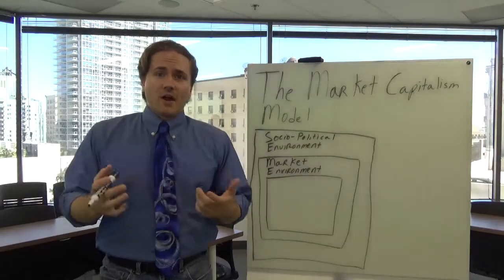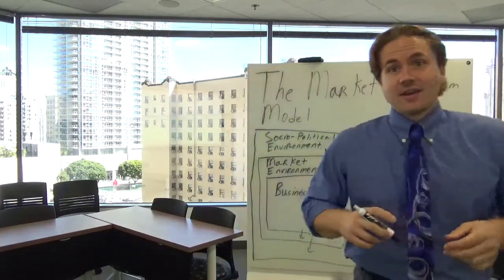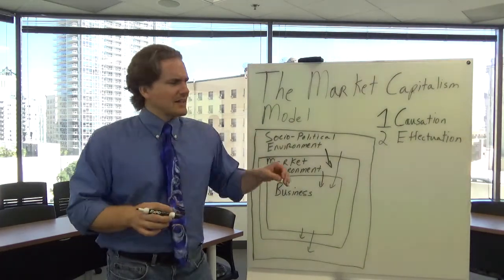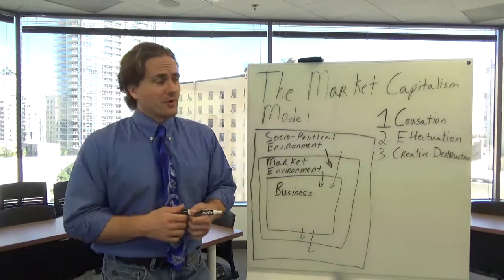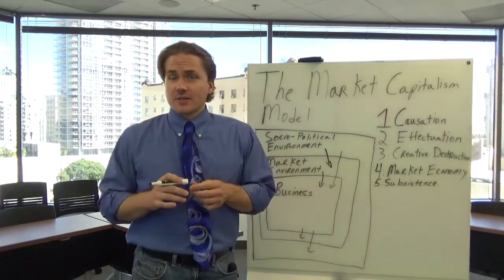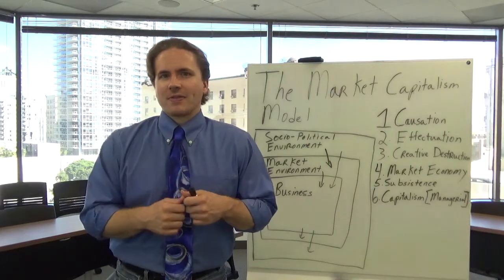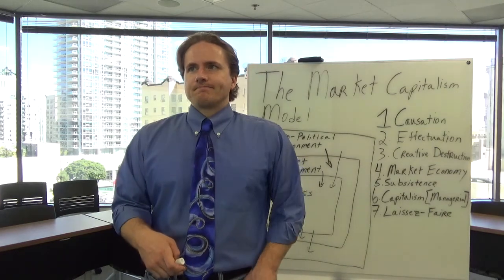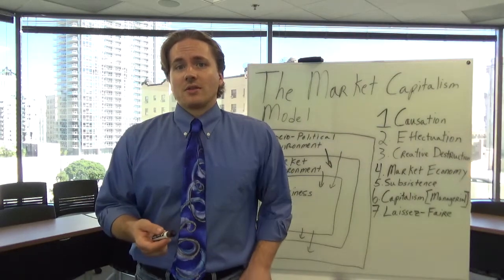The Market Capitalism Model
Market economy: The economy that emerges when people move beyond subsistence production to production for trade, and markets take on a more central role

Subsistence: Production designed to meet basic needs for survival

Causation: A theory of entrepreneurship emphasizing creative destruction and postulating that entrepreneurs look for imbalances in supply and demand curves

Effectuation: A theory of entrepreneurship where entrepreneurs create new markets with new rules

Capitalism: An economic ideology with a bundle of values including private ownership of means of production, the profit motive, free competition, and limited government restraint in markets

Managerial capitalism: A market economy in which the dominant businesses are large firms run by salaried managers, not smaller firms run by owner-entrepreneurs

Laissez-faire: An economic philosophy that rejects government intervention in markets